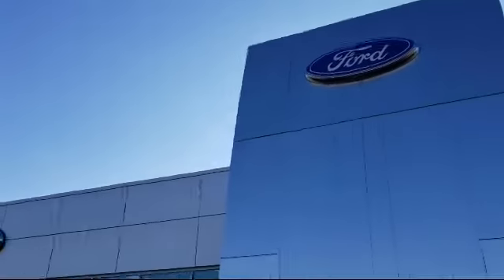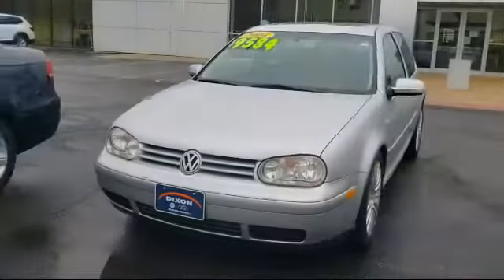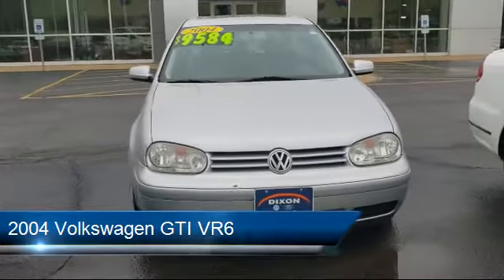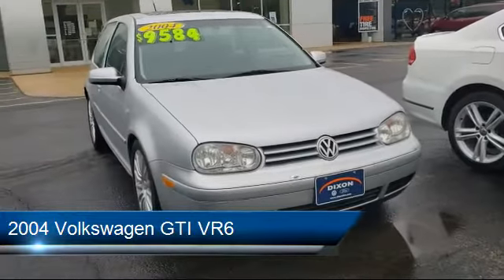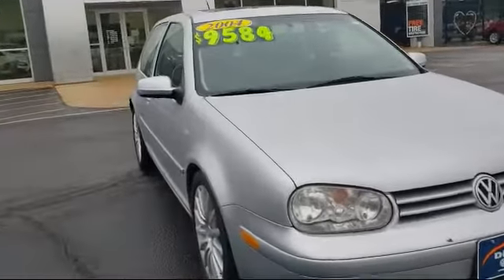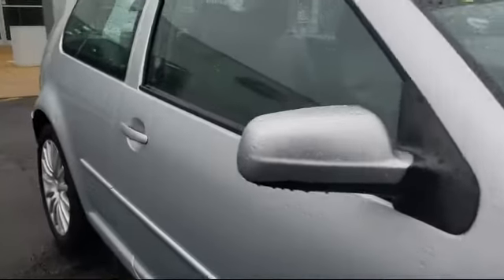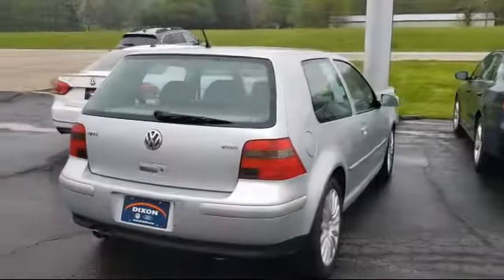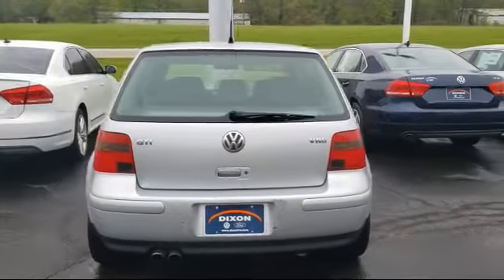2004 Volkswagen GTI VR6 Dixon Sterling Woodland Shores Rock Falls Franklin Grove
2004 Volkswagen GTI VR6 Stock Number: P6158A Vin:9BWDH61J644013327.